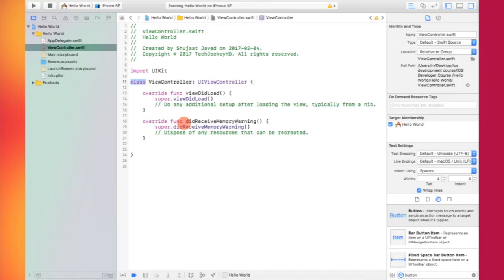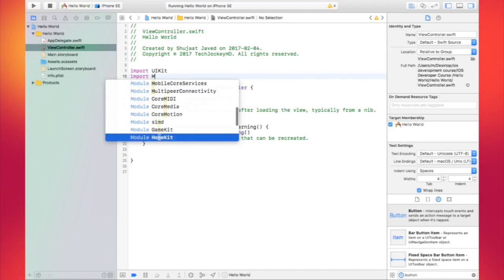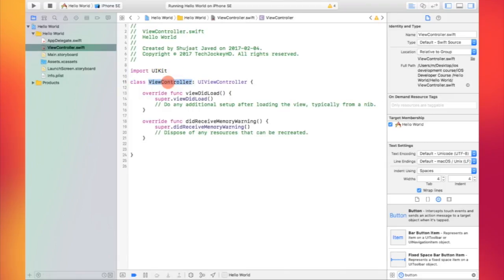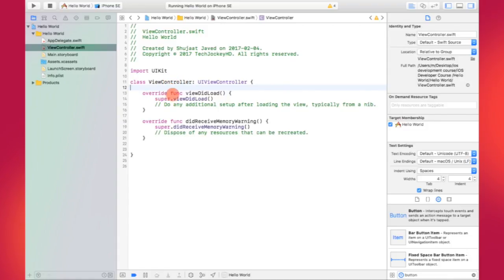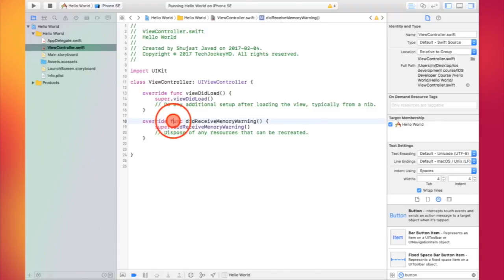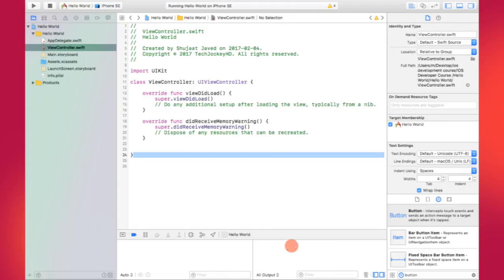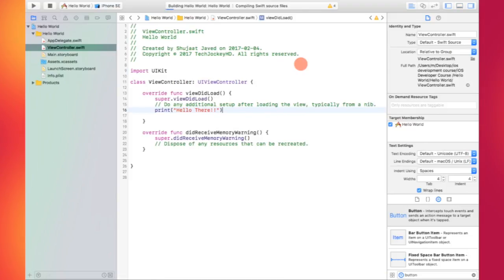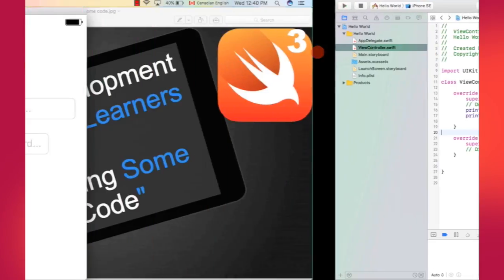05 - Executing some code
Hope to be able to give the online community back as much as I have gained from it.